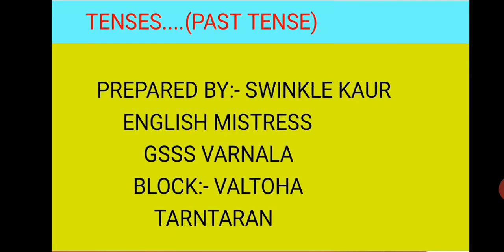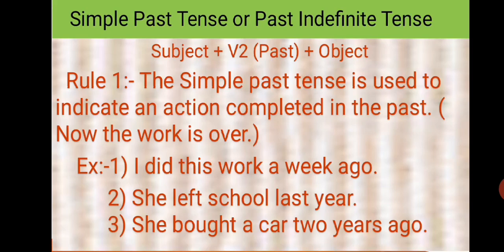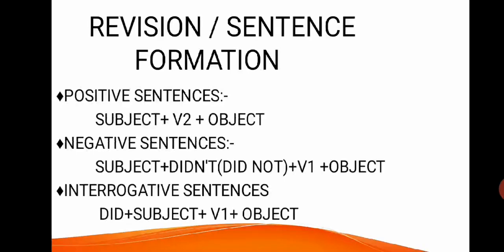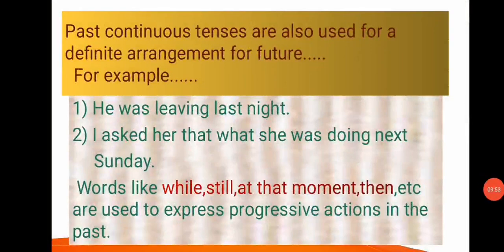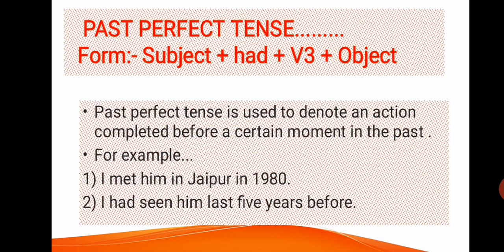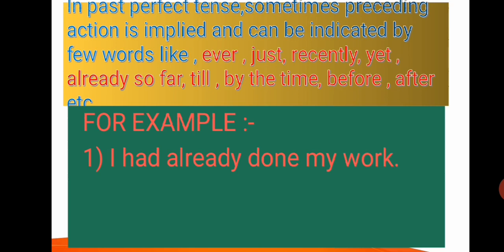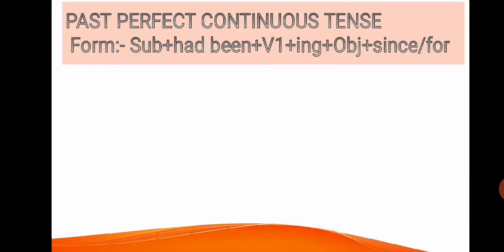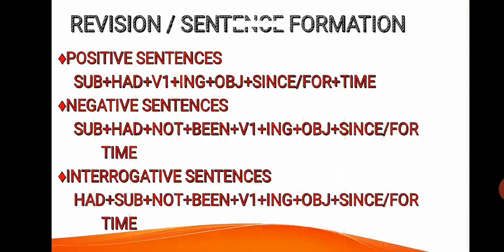English tenses for 8th to 12th students, TENSES WITH SWINKLE MA'M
Document from Ak Saggu

Results in English

इंग्लिश स्पीकिंग कोर्स

हिन्दी में नतीजे

Ads

English Speaking Course Online - Learn from Home at ₹299/month

Improve English Speaking Skill in LOCKDOWN by Sitting at Home. Excellent Teaching Skills. Speak English Fluently by Joining FastInfoClass™. Learn from Home at Rs.299/month. Great Teachers.

Online English Courses - Speak Confidently today - TheHindu.com

Learn in 3 different ways - Online Classes, Live Sessions and Coach Calls. Speak and Write Better with English courses from The Hindu Group.

Online plus Live Classes

Business Communication

6:31

अगर अंग्रेज़ी मुश्किल लगती है तो अब से नहीं लगेगी | English ...

YouTube · TsMadaan ·

27:50

English Speaking Course in Hindi for Beginners - English Speaking Tutorial

YouTube · eVidyarthi - Basics of English Speaking for Beginners

S

9:12:05

English speaking course in Hindi | अंग्रेजी बोलो Learning English ...

YouTube · ifactner

YouTube · Spoken English Guru

Apps

Free

English speaking course 30 days

4.3

(366)

Free

More apps

How do I start an English speaking course?

How speak English fluently step by step?

How can I learn English at home?

Which course is best for English speaki

near Punjab 151202